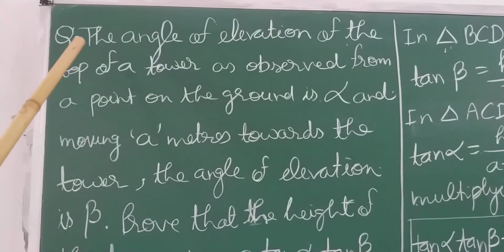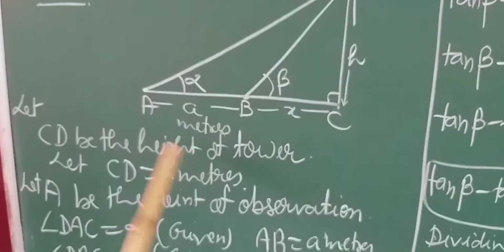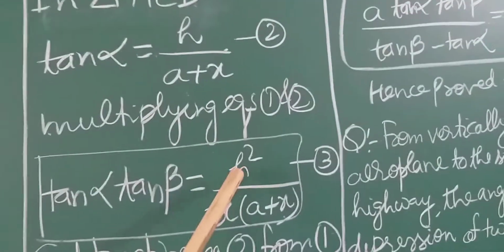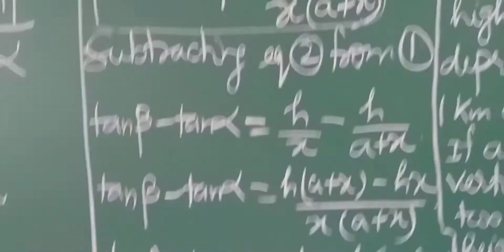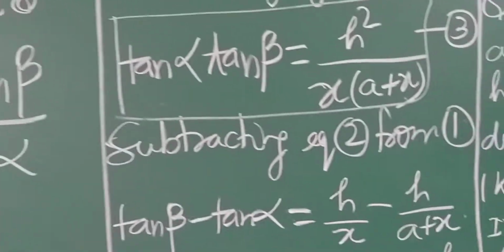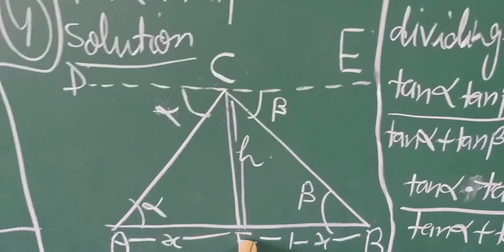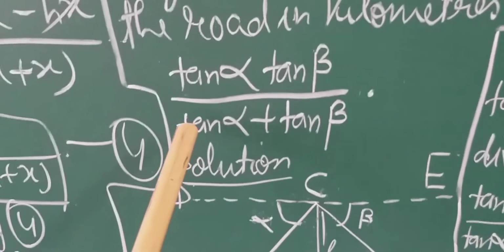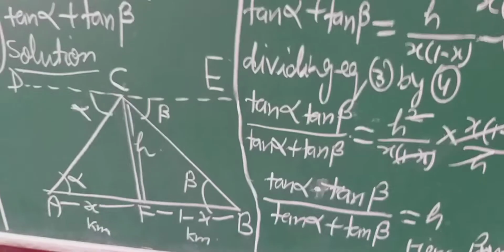Questions based on Height and Distance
Class X, Mathematics, Chapter 9, Height and Distance